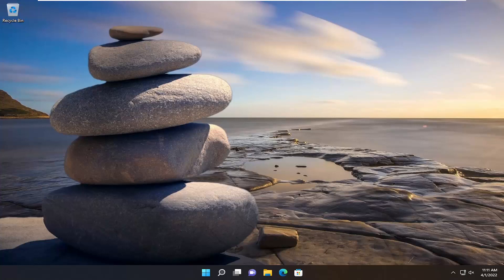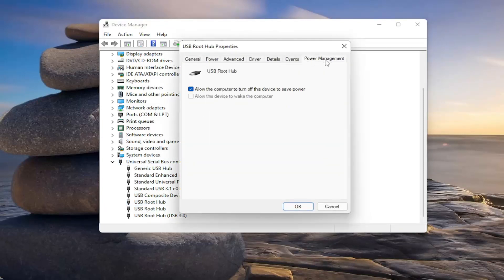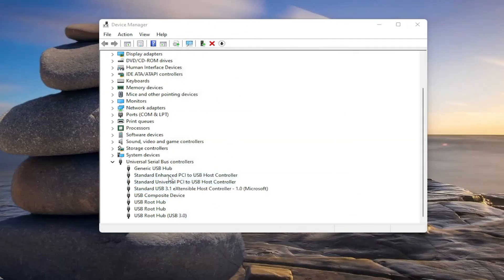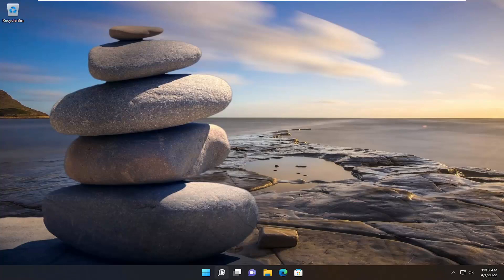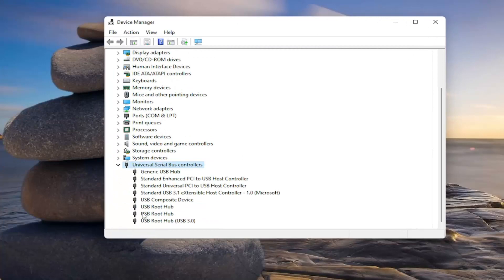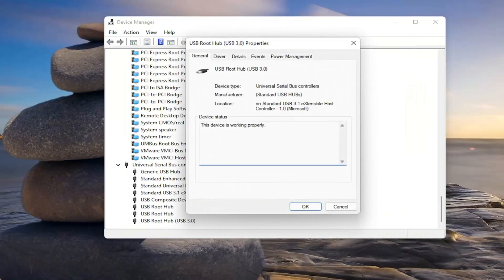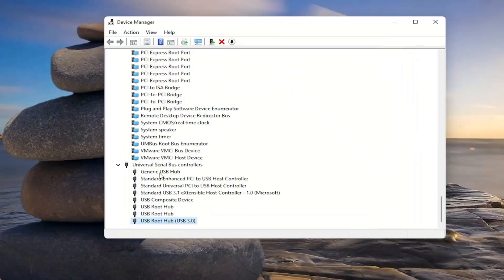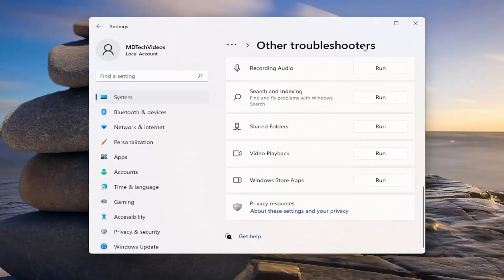Keyboard and Mouse Stopped Working When USB Flash Drive Plugged In Windows 11 FIX [Tutorial]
Has charging stopped? Are you no longer able to use your mouse? If there's something wrong with your USB ports, there are several ways to narrow down and fix the problem.

The USB ports on your computer help you customize and control your PC experience. Need a mouse? A new keyboard? Just plug it in. This can make working and gaming on your computer a much more enjoyable experience—unless one of your USB ports malfunctions.